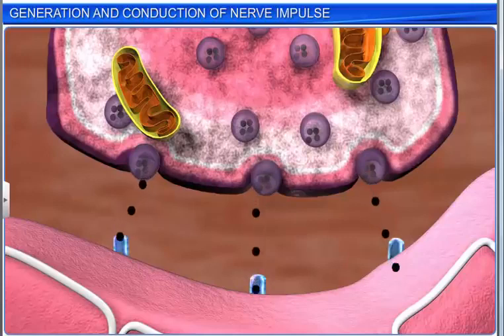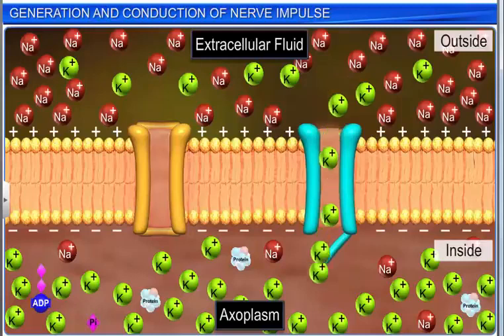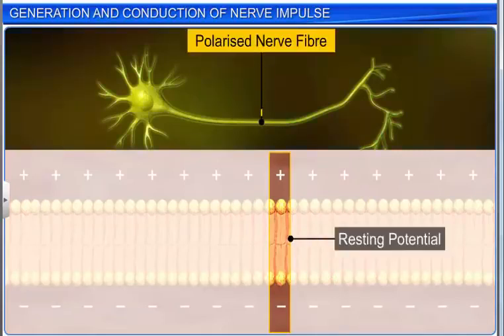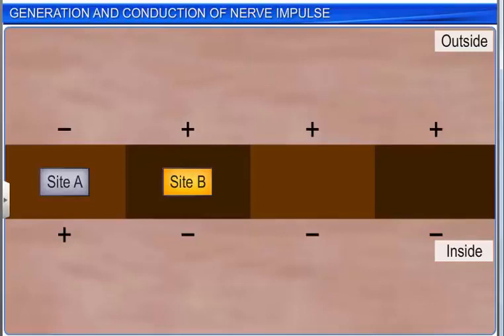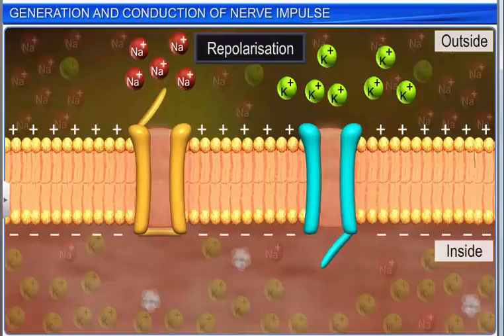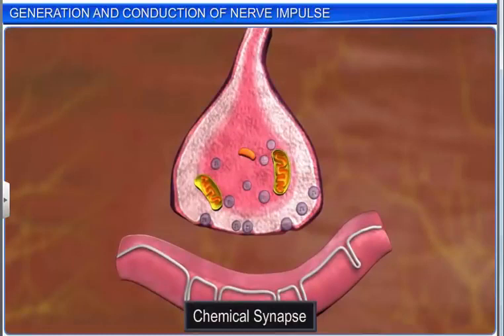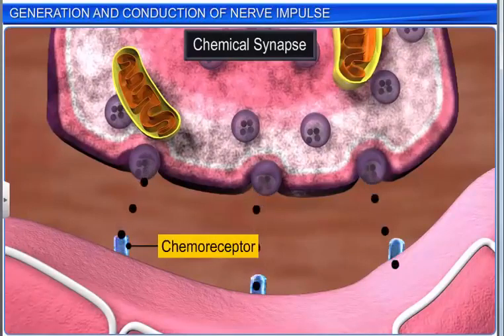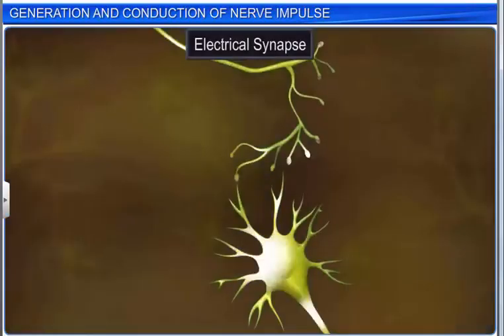Nerve impulse transmission 🧑‍⚕️